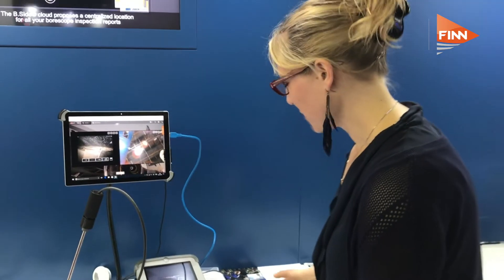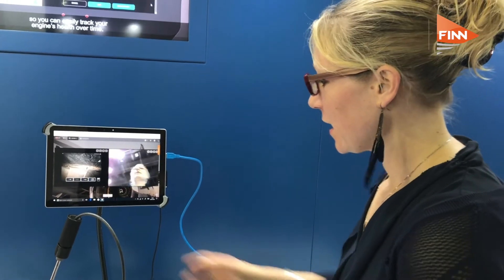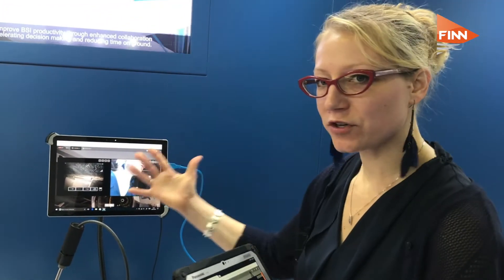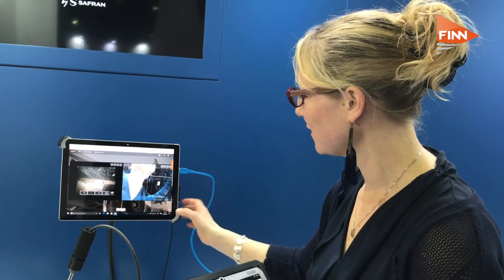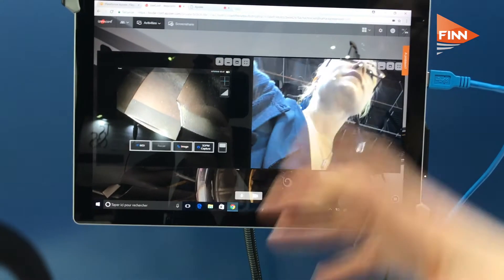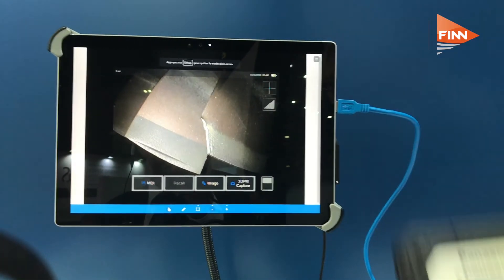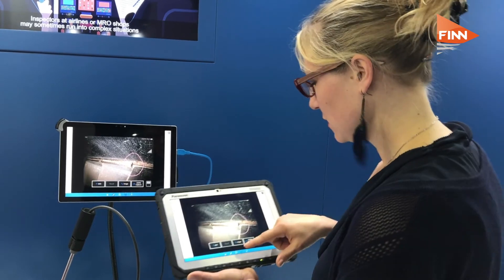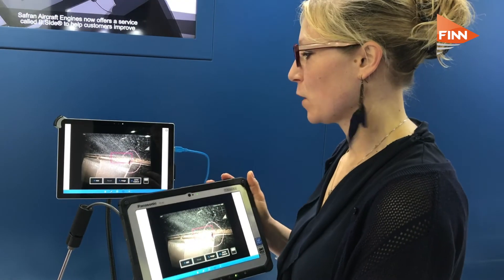Safran’s B.SIde enables real-time remote collaboration on engine MRO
Safran Aircraft Engines recently introduced the B.SIde borescope inspection (BSI) service which remotely connects to a Safran aircraft engine expert when required. It enables live image sharing, remotely during borescopic inspections. Marcellette Cloche, Safran, demonstrates how it works.